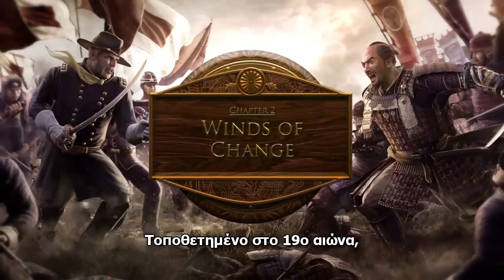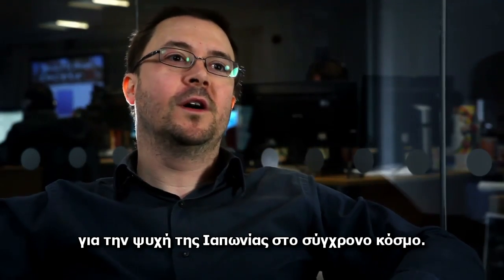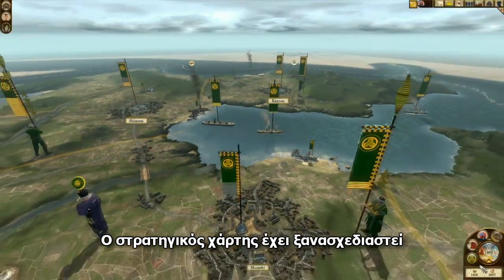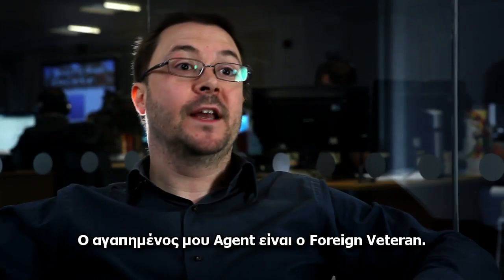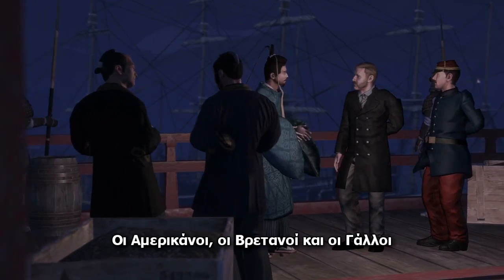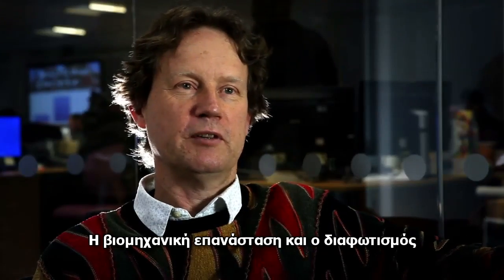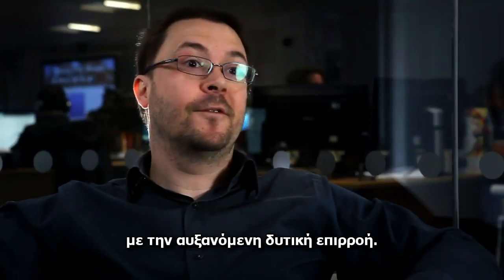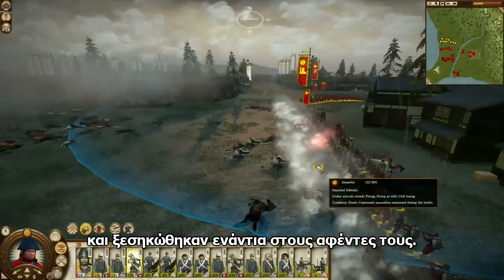Ο Άνεμος της Αλλαγής Fall of the Samurai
Πέρα από τη σύγκρουση μεταξύ του Αυτοκράτορα και του Shogun, την ίδια εποχή στην Ιαπωνία διαδραματίζεται και μία πιο σημαντική σύγκρουση. Αυτή μεταξύ της παράδοσης των Samurai και των ιερών αξιών από τη μία, και του εκσυγχρονισμού, των δυτικών επιρροών και της επιστήμης από την άλλη.

Τελικά καμία από τις αντιμαχόμενες παρατάξεις δεν παίρνει θέση πάνω στο ζήτημα μια και χρησιμοποιούν και οι δύο τόσο Samurai όσο και νέες τεχνολογίες στη μάχη για την επικράτηση, αλλά όπως γίνεται σε όλα τα Total War games, δεν υπάρχει σωστός ή σίγουρος δρόμος για τη νίκη. Κάνε τις επιλογές σου, όρισε την κληρονομία σου και άφησε το αποτύπωμα σου στην ιστορία.

Το αριστουργηματικό παιχνίδι στρατηγικής για το PC θα κυκλοφορήσει στις 24 Μαρτίου.